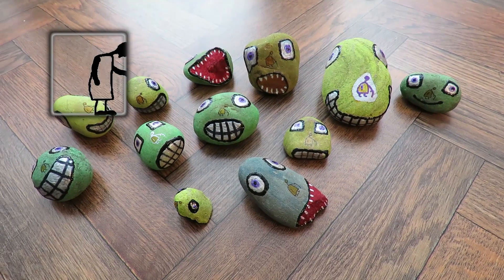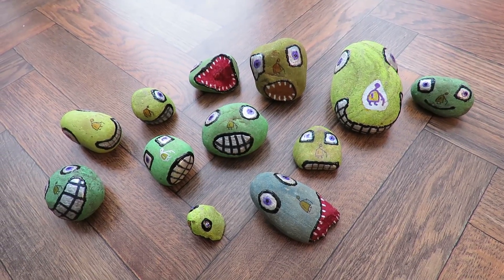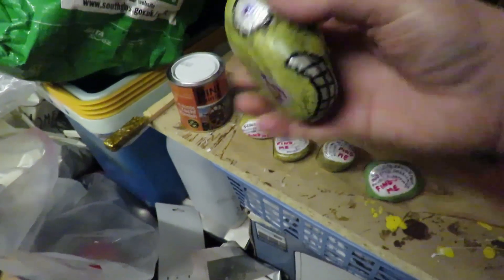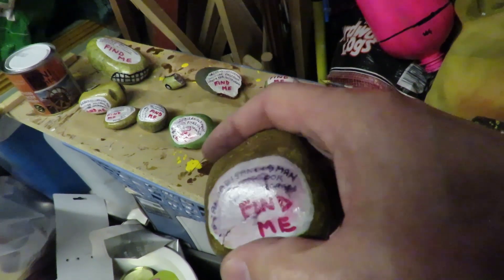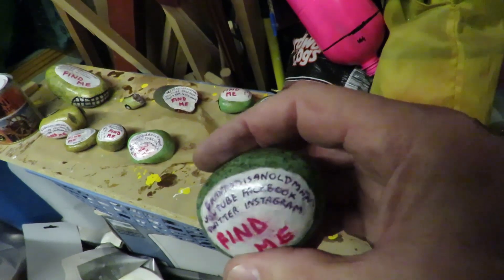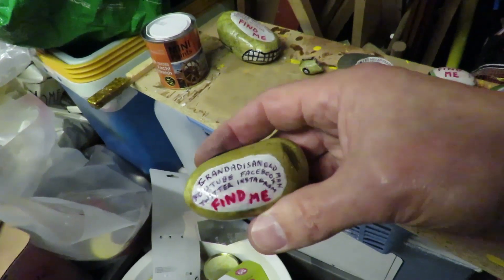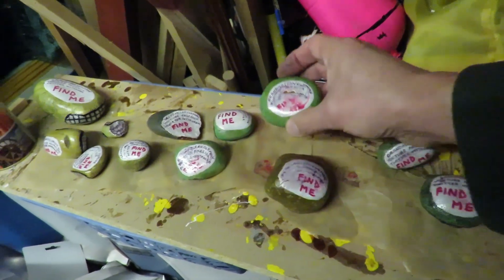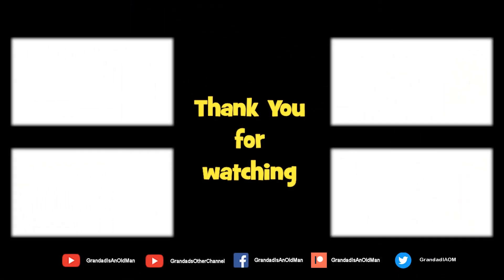Sometimes painting Rocks goes wrong 😮😕😢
Sometimes painting Rocks goes wrong 😮😕😢. Changed to a different varnish and everything goes wrong, the varnish makes the text run and blurr. I keep buying different pens to try to avoid this and had been OK with the previous varnish but the new stuff means I will have to change again.